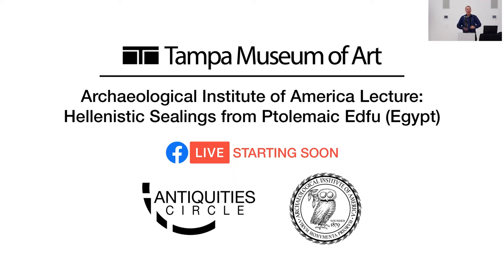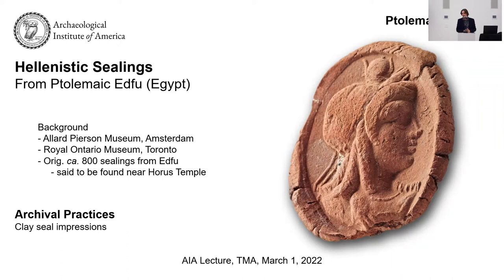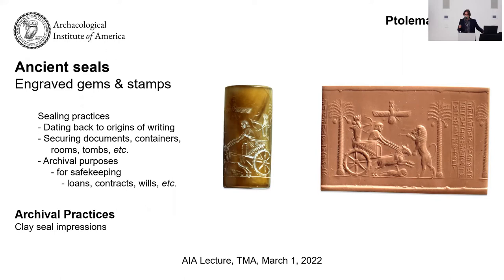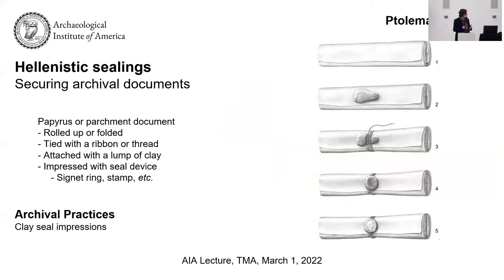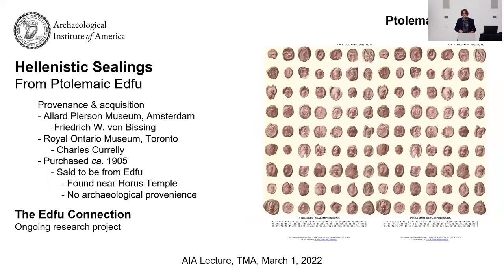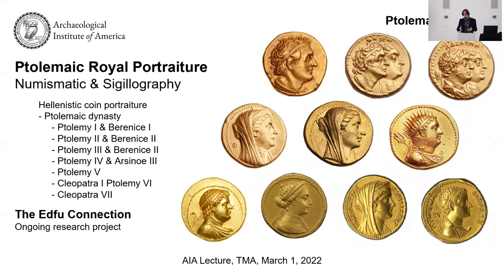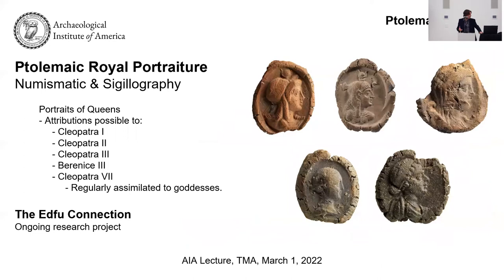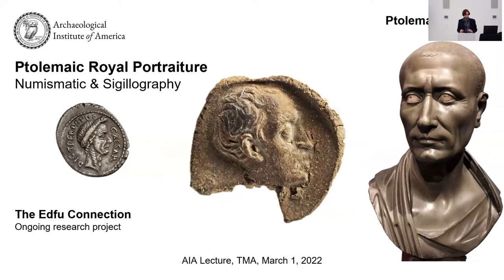Archaeological Institute of America Lecture: Hellenistic Sealings from Ptolemaic Edfu (Egypt)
The Tampa Museum of Art Richard E. Perry Curator of Greek and Roman Art, Branko van Oppen, talks about a series of clay seal impressions from the south of Egypt dating to the late Hellenistic period (ca. 175-25 BCE). Organized by the Archaeological Institute of America – Tampa Bay Society, this lecture gives a brief overview of ongoing research, as well as international efforts to digitize Hellenistic sealings and make these seemingly dull and grey artifacts accessible to specialists as well as the interested general public.

Come check out one of the largest Greek and Roman antiquities collections in the southeastern United States! Plan your visit to the Tampa Museum of Art: TampaMuseum.org/Visit